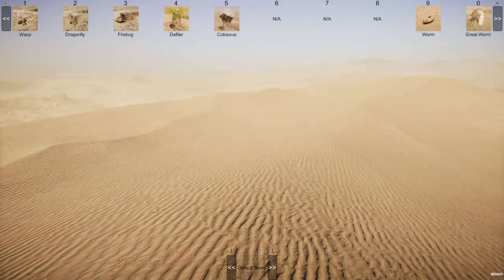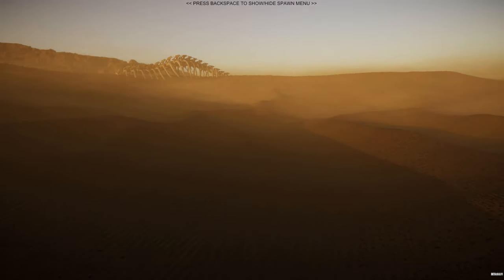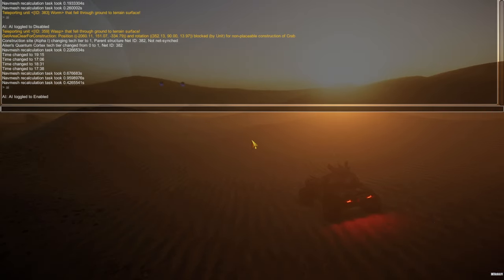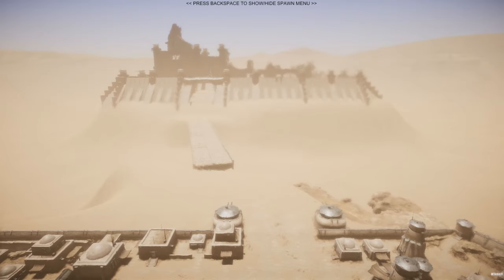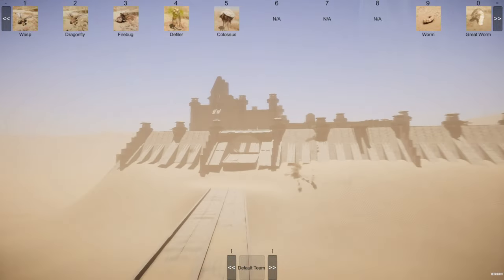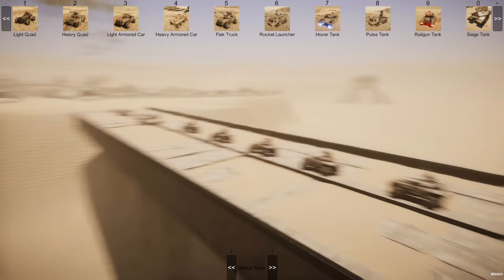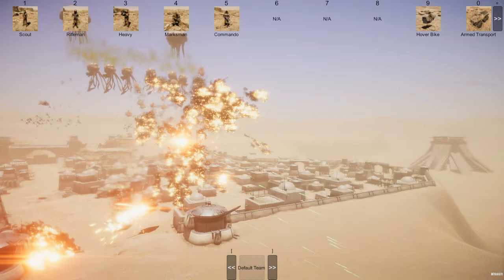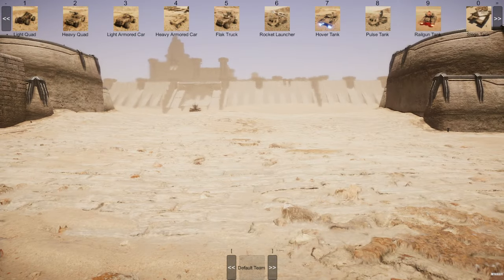NEW UPDATE! Flak Truck has Arrived on Baltarus | Silica Gameplay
Silica is a crossover of FPS and RTS, combining some elements from Starcraft and the Arma series of games. Up to 3 factions battle for control over the planet of Baltarus. Lead from above as commander, or experience the action first-hand, either alone or with friends. Join one of two human armies, or hunt them down as territorial aliens.